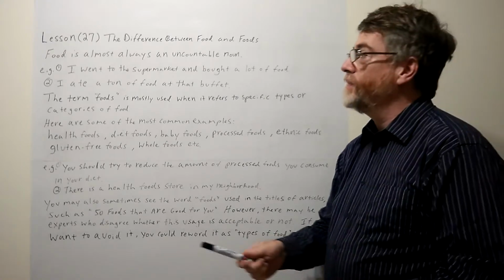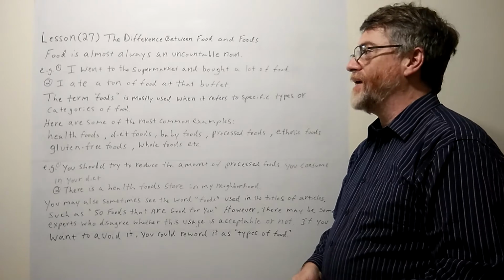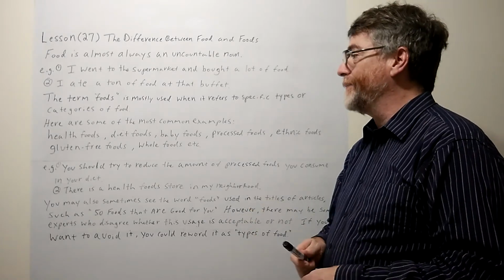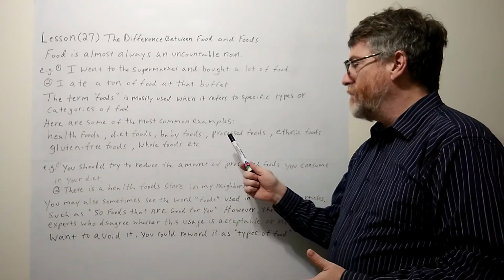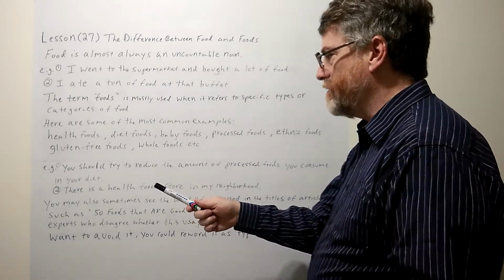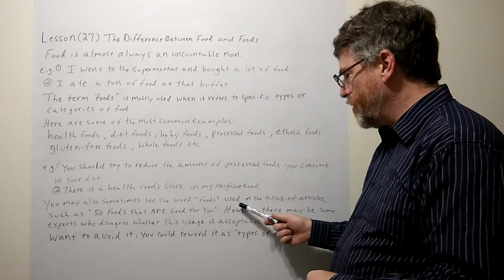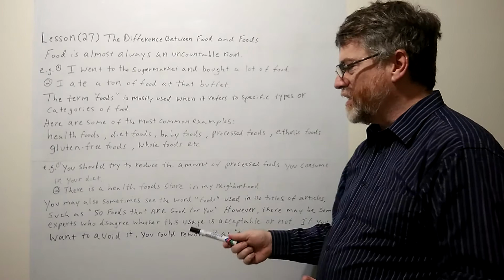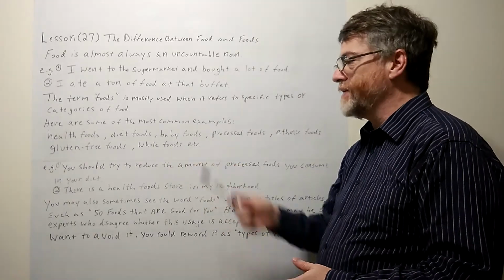English Tutor Nick P Lesson (27) The Difference Between Food and Foods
The word " food " is nearly always an uncountable noun. We say we  ate a lot of food at the buffet ,not foods. The term 'foods ' is mostly used in noun phrases to specify certain categories of food. Some common examples are  health foods, diet foods,  baby foods,  processed foods, whole foods etc. You can use the captions to view all the words in this video.